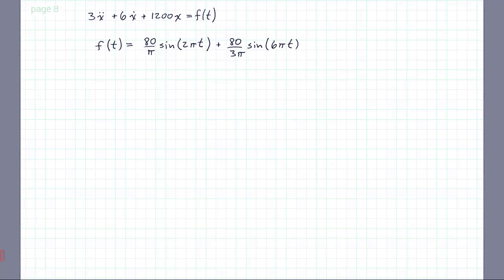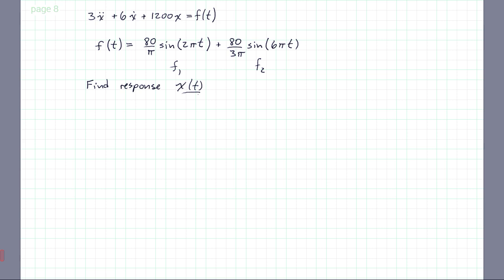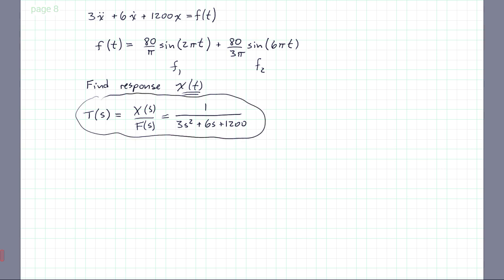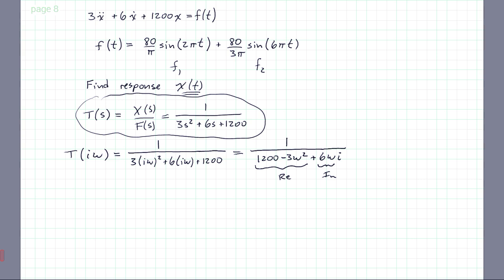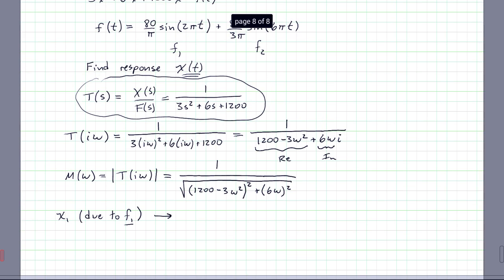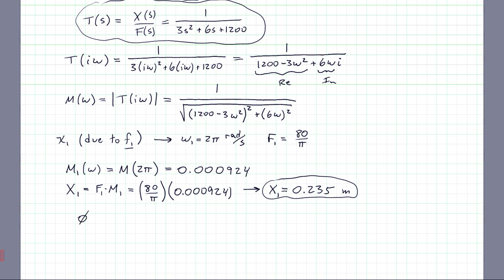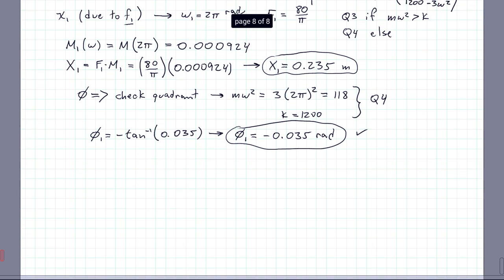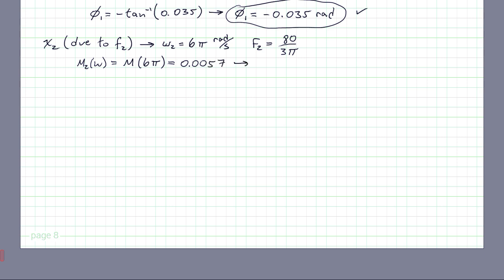Example Superposition of Harmonic Force Inputs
This example shows how to find the SS response of a mass-spring-damper system when subjected to a summation of harmonic inputs.
Such a summation can arise from applying the Fourier Theorem to a periodic forcing function (i.e., one that follows a non-harmonic repeating patten).
Once the summing terms of interest are identified, the principle of superposition is applied in order to solve for the response.